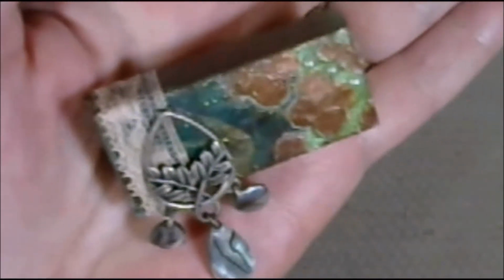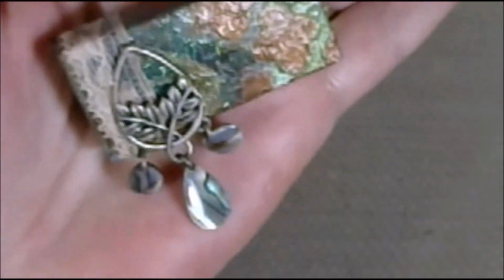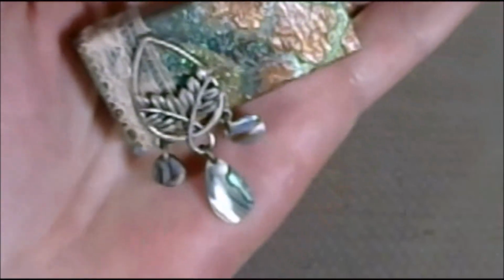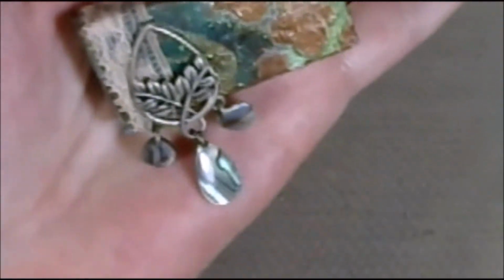Mixed Media Tiny Canvas Brooch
(114)  Here is a simple way to use broken jewellery in a quick mixed media project.